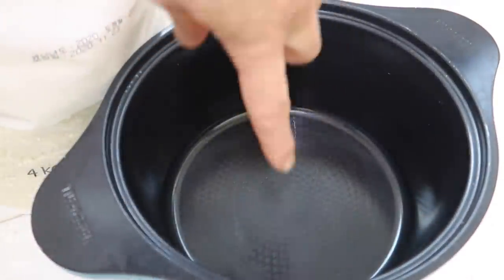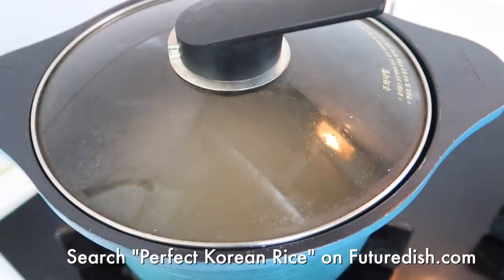How to: Mushroom Bibimbap! | Spicy, Healthy, Mo Flava'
Today, we're making Spicy Mushroom Bibimbap!

This has been in our weekly meal rotation for the last month. We first saw the recipe from a Korean Youtuber named Mrs Macarons. It was a great way to steam the mushrooms in the rice (as opposed to stir-frying them). The juices stay in the mushroom and the taste is fantastic! If you're looking to cut back on meat (or eat healthier in general), this is a great recipe to try and memorize!!